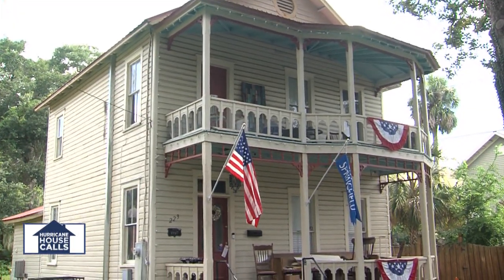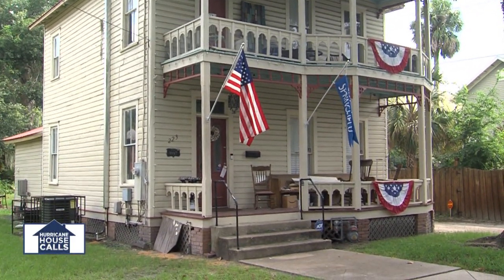Historic Homes & Hurricane Impact Resistant Windows | News 4 Jax | FHIA Remodeling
Tat meets up with News 4 Jax and a Historic Homeowner to discuss her options when considering upgrading to Hurricane Impact Resistant Windows & Doors all while keeping the Historic feel to her home! News 4 Jax - Hurricane House Calls

At FHIA Remodeling, we pride ourselves in holding ourselves accountable and providing our customer with the best product and service at a great value!

to schedule a FREE in-home consultation or

Find us:
Facebook - Florida Home Improvement Associates